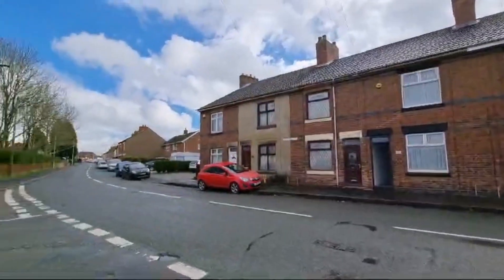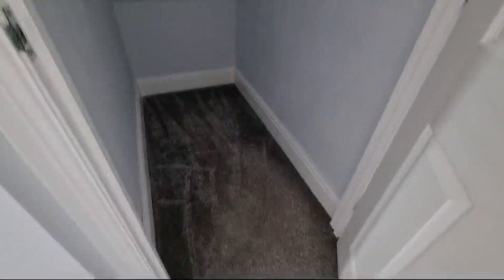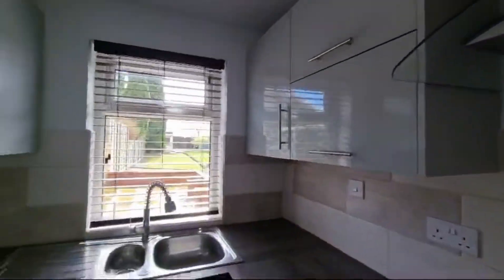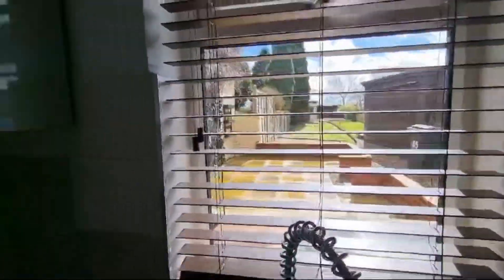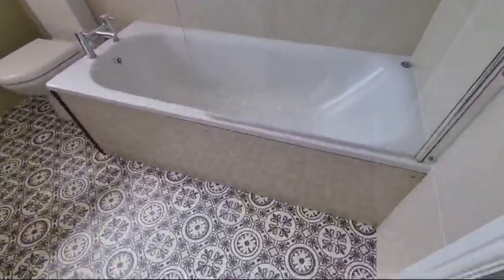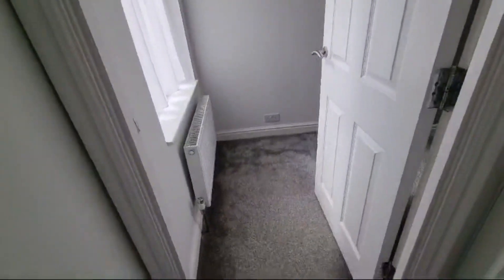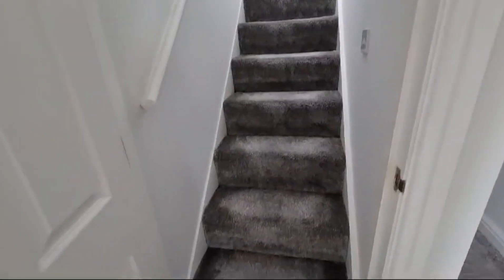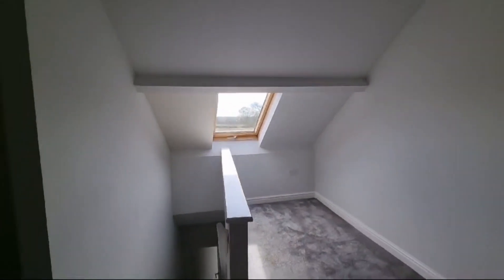Ibstock Road, Ellistown